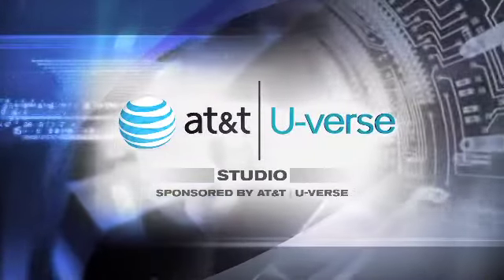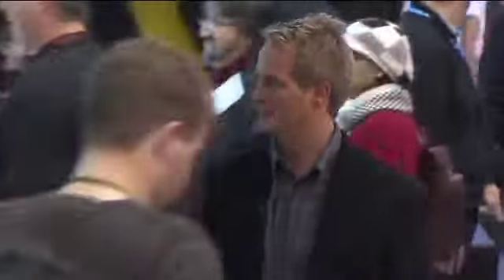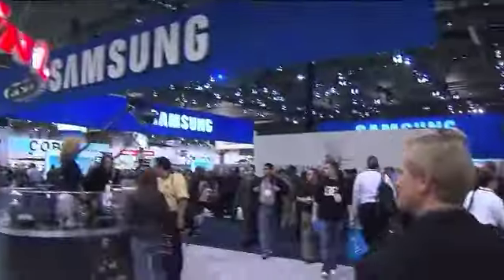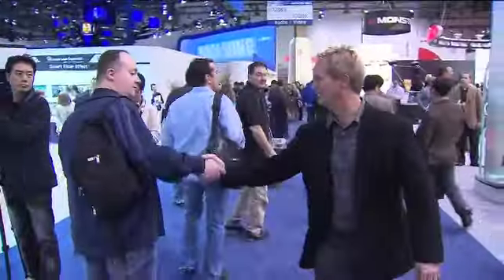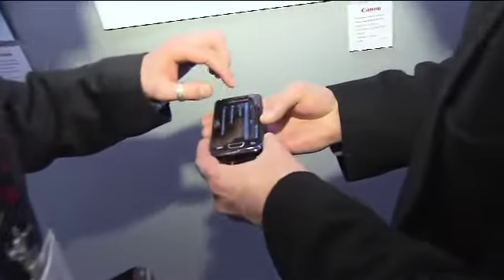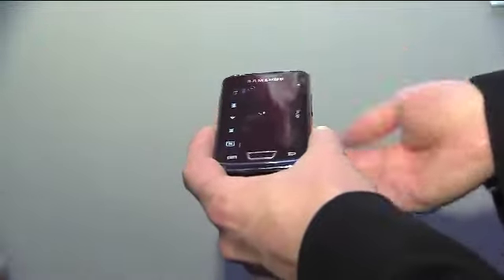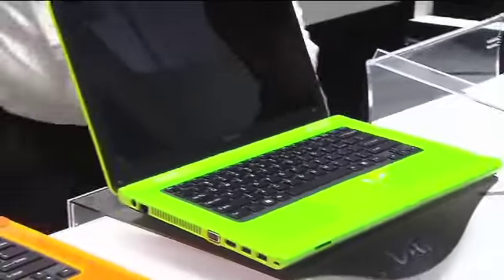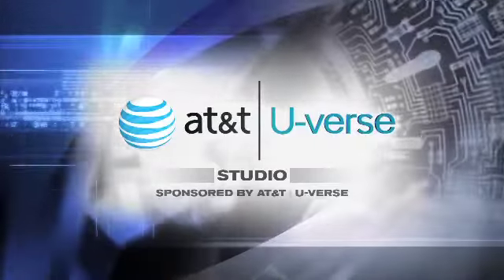Kurt CES 1 14 11